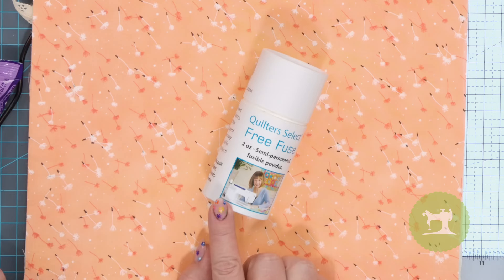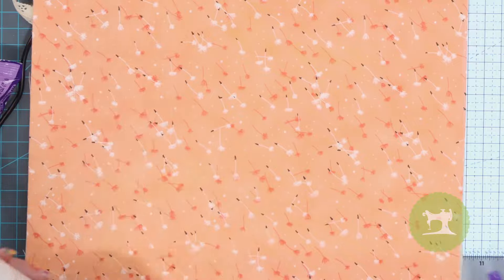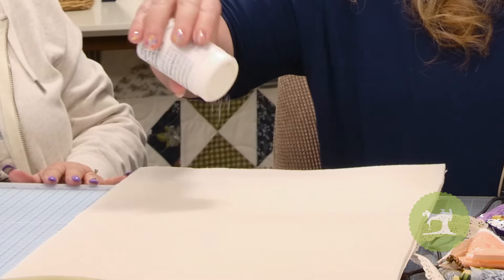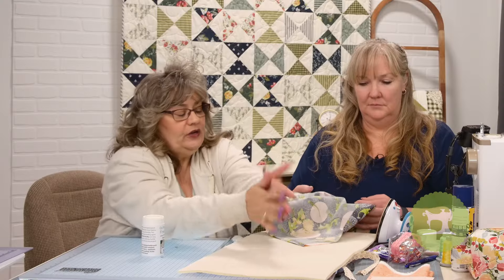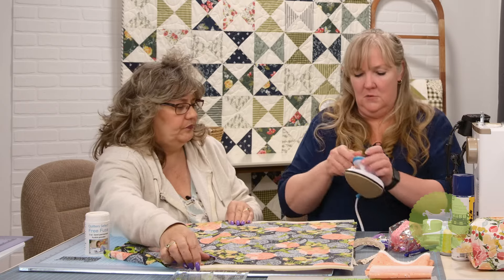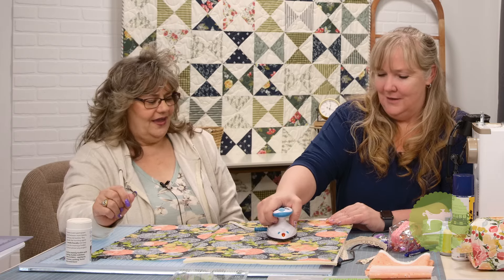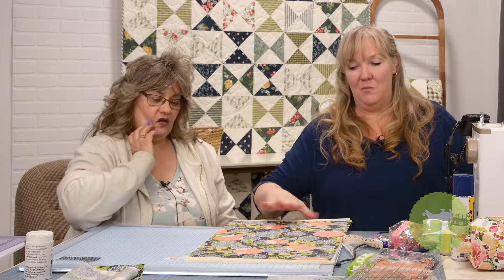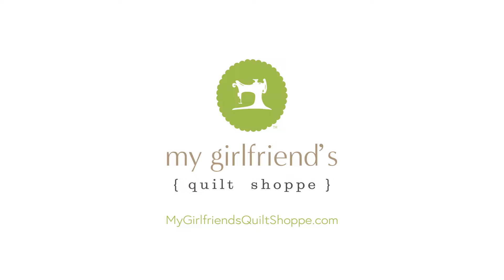Quilters Select Free Fuse Powder (3/31/2024)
Cindy and Cheri work with the amazing Quilters Select Free Fuse Powder, a total must-have for anybody who loves to work with fabric!